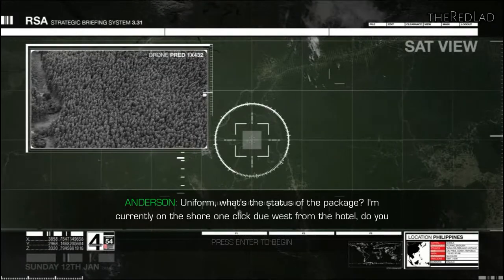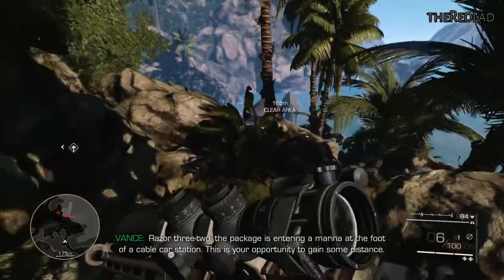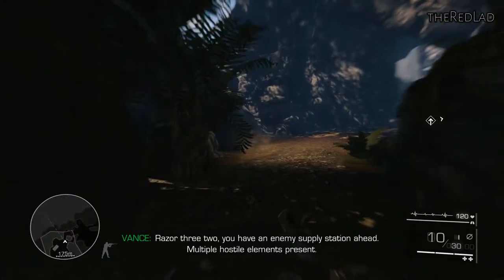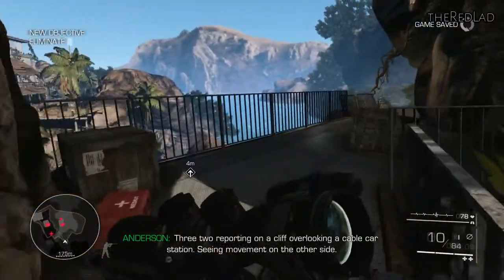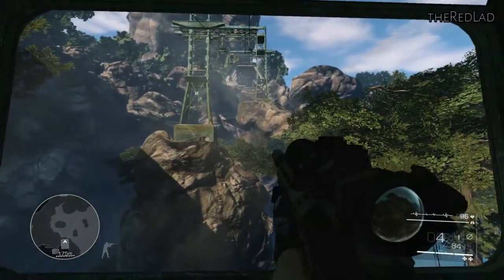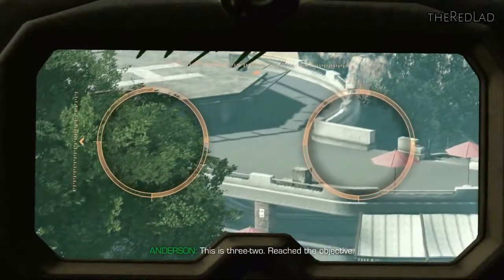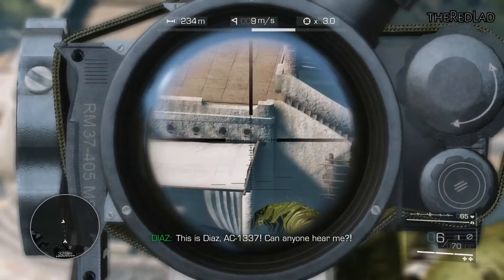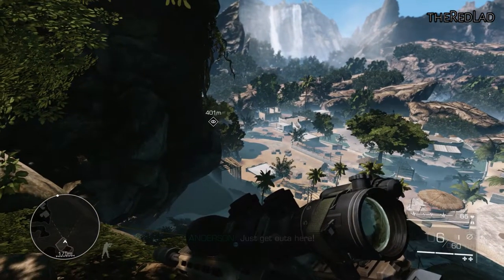Sniper Ghost Warrior 2 : Leave No Man Behind [Mission 3] {Walkthrough/Gameplay}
Sniper: Ghost Warrior 2
Mission 3 : Leave No Man Behind
[No Commentary]

IGN Review : If sniping in real life – outside of the whole morality issue – was as easy as it is in Sniper: Ghost Warrior 2,then a few soldiers probably could save the world. Unless you’re playing on the hardest mode, bullet-drop indicators and omniscient AI teammates make sure you know exactly who to shoot and when, taking almost all the tension out of pulling the trigger. Ghost Warrior 2 ultimately does exactly what I feared the most when I started: it takes one of the highest forms of shooting skill and makes it repetitive and uninteresting.

Almost every level in Sniper: Ghost Warrior 2’s brief four-or-so-hour campaign boils down to the same thing. You arrive on one of these pretty, CryEngine 3-rendered jungle scenes either alone or with a partner, and then move from position to position, killing everyone as quietly as possible. If you screw up, enemies will rush you with reckless abandon and you’ll probably die, so if you’re playing on Easy or Normal, you’d best kill people in the explicit order you’re told to. Not that that’s particularly difficult, since you seem to always know exactly where enemies are at all times.
You’ll need to do sniper-y things, like hold your breath to slow down time (pretty sure snipers can't actually do that, but it represents concentration), or manage your stance to reduce the sway of your barrel, but all in all every stage starts to feel like a series of target shoots with little variation in terms of goals or setting. Especially so during the canned portions where you set up a rifle and can’t move until you’ve hit the targets you’re ordered to kill. Shooting in Ghost Warrior 2 becomes less an art and more of a mundane task.

Playing on the hardest difficulty helps a little. Here you don't have big marks over every person's head, so you have to actually hunt for targets. You also don’t have the bullet-drop indicators, meaning that you have to pay attention to the wind and distance to your target, adjusting your aim accordingly. The stripping of these features make some shots a bit more tense, since it really does take time to learn the feel of the weapon, and you might have missed a potential target during your initial scouting. You can’t just do a bit of math (well, mere mortals can't) and figure out exactly where to aim for shots in this mode, you just have to understand how wind speeds and distance will affect your bullet drop. There's a lot of shooting, missing, and then readjusting your aim – trial and error.

That’s often not a problem, because in situations where missing a shot might cause a game-over state, Ghost Warrior 2 generally dumbs down the AI enough to give you plenty of time to fire again and score a kill. The enemies might react, but they’ll do so so slowly (not to mention no others seem to hear the percussive bang of your giant, unsilenced rifle) that you have ample time to pick them off. It's a blessing because it helps you get through the story faster, but a curse in that it breaks the illusion that these are human beings with, you know, a desire to live.

Very occasional moments in the campaign try to mix things up, but they feel so trite that they did little more than induce heavy sighs. For instance, at one point in Ghost Warrior 2’s story you lose your rifle and have to retrieve it, sneaking around enemies or killing them quietly with a knife or your pistol. The problem is that after you kill the first enemy you can’t just pick up his weapon. Instead, you're forced to play exactly how the designers intended, obvious course of action be damned. Like a good little soldier, you’re playing by someone else’s rules.

It's made all the more clear how bad an idea that is when contrasted with the best parts of the campaign: when you’re given an area to clear out or get past, and the freedom to do it however you want. You could alert the enemy troops and deal with them head-on, shoot an enemy grenade to blow them up, or just snipe them quietly. Heck, sometimes you can even just sneak past them altogether. Those parts make me feel more like a thinking, elite soldier, but they alone aren’t enough to add more than a bit of flavoring to largely one-note level design. And remember: even if the entire game had this free form design, it'd still only be four hours long.

Ghost Warrior 2’s multiplayer doesn’t exactly add a lot of diversity to the experience, either. True, lying completely still watching the area in front of you for movement or the glare off another sniper’s scope, or waiting for the sound of a rifle, does create a few moments of high tension. More often, though, it means I'm sitting around for minutes at a time, never seeing anyone or anything, except maybe one of the flickering shadows or other annoying minor glitches that cropped up as I played (on two different PCs).